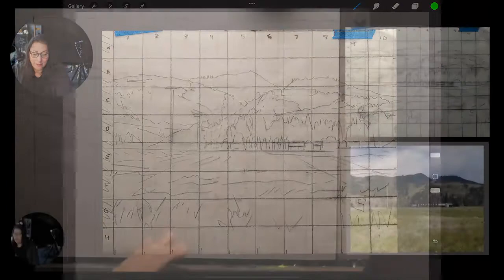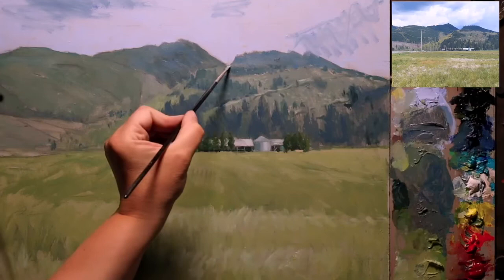June | Plein-Air Painting with a Limited Palette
Plein-Air Painting with a Limited Palette

June 1, 8, 15, 22, 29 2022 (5 Wednesdays)

Tuition: $200 (All Levels)

Theme for the month:  Painting a Skagit Valley Farm

Dominique Medici takes the easel and cameras outdoors this summer to paint and record the class en plein air. The first demo is a small color study from life of a Skagit Valley farm in Washington State. Dominique analyzes both the color study and reference on an iPad to find the average colors and devise a strategy for going bigger. Then shows you how to transfer your study to a larger canvas and mix pools of color to work with to create a finished studio work. Paint along with the HD recording at your own pace and enjoy lifetime access to the videos

June 1 | Week 1 - Live Intro, Q&A and First Demo 9:15am (Pacific), 12:15pm (EST)

Zoom links for the live classes are sent to you when you register.

You have until the following Tuesday Evening 9pm (each week) to upload a picture of your work for critique on Wednesday

June 8 | Week 2 - (No live class this week) Recorded Critiques and Demo 2 will be available at 9:15am (Pacific), 12:15pm (EST) .

June 15 | Week 3 - Live Critiques and Recorded Demo 3 - 9:15am (Pacific), 12:15pm (EST) .

June 22 | Week 4 - Live Critiques and Recorded Demo 4 - 9:15am (Pacific), 12:15pm (EST) .

June 29 | Week 5 - Live Final Critiques - 9:15am (Pacific), 12:15pm (EST) .

This class will be taught online using Zoom

Need to miss a lesson…no problem! Demos and Critiques are recorded and uploaded by 5pm Pacific Time

Enjoy lifetime access to these videos